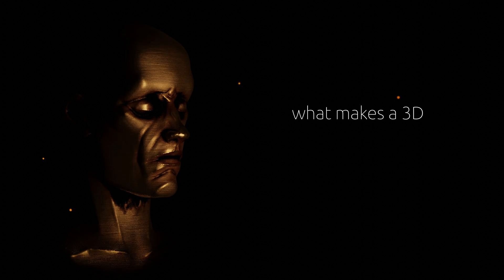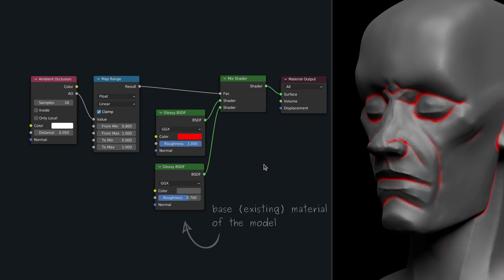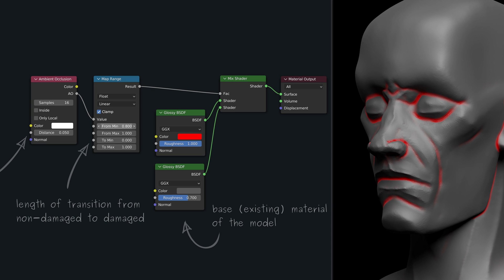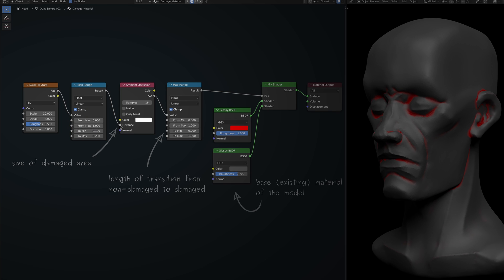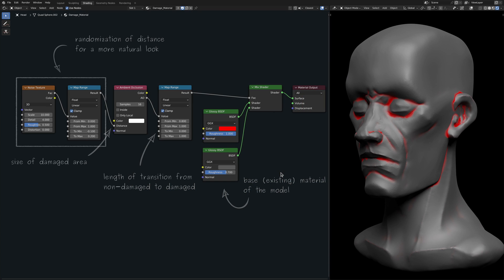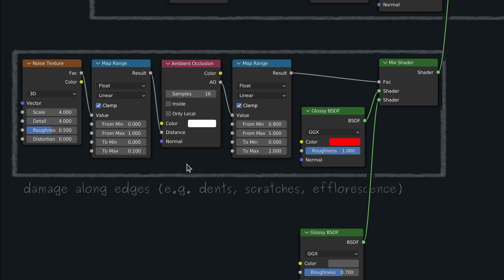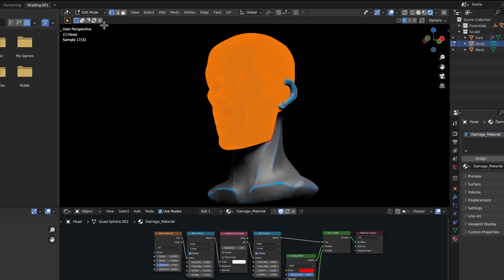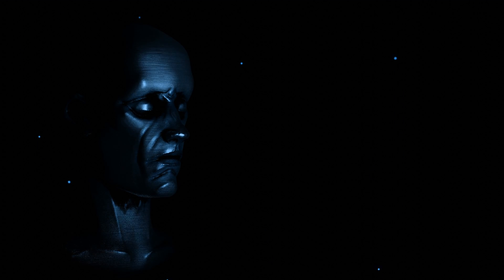Blender Tutorial - Ambient Occlusion Node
Achieve realistic renders with Blender's shader nodes. This tutorial shows you how to use the Ambient Occlusion node in two different ways to achieve better material.